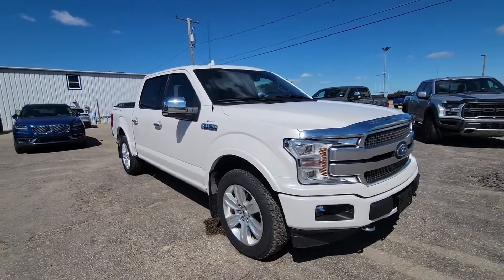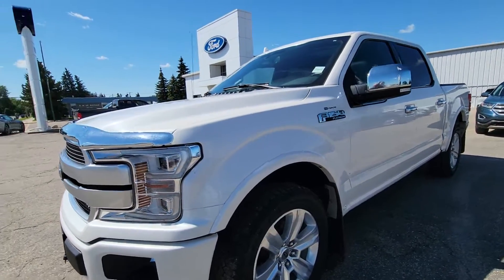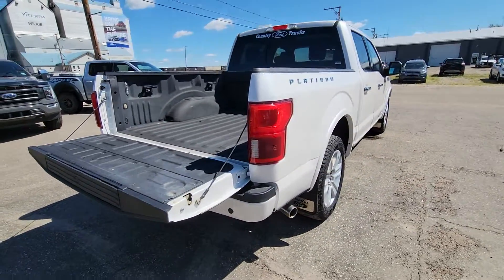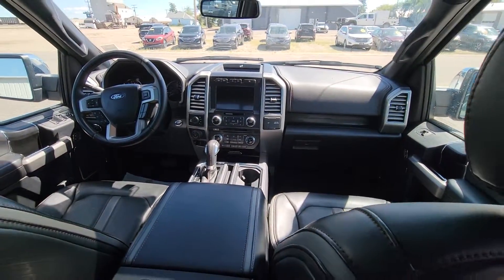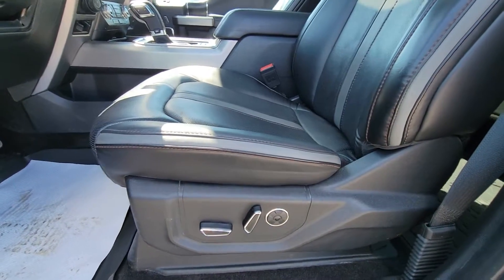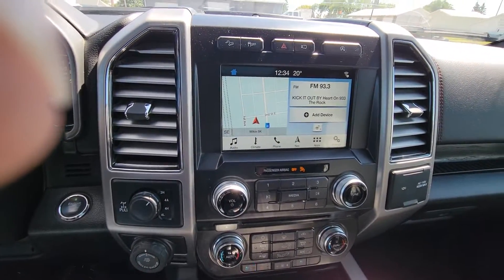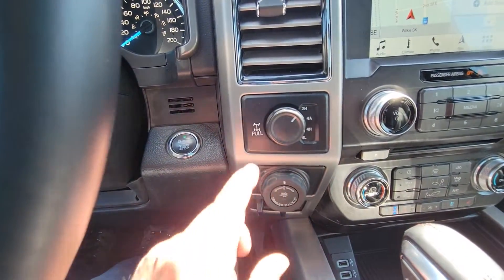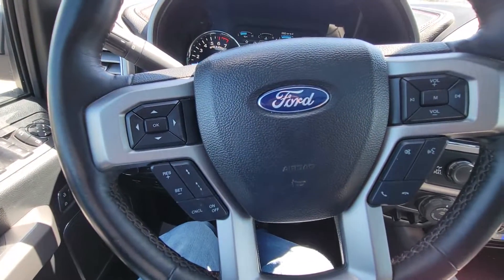Hey Larry, check out this 2018 F150 Platinum!